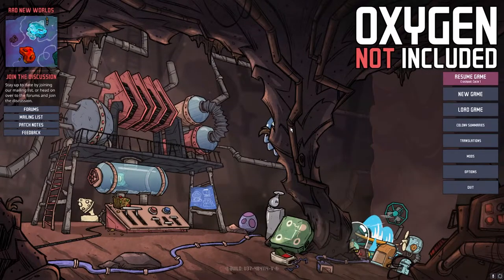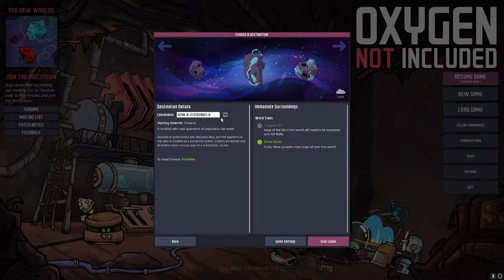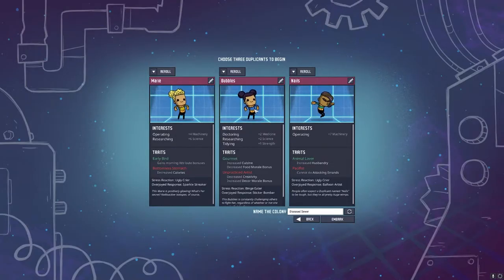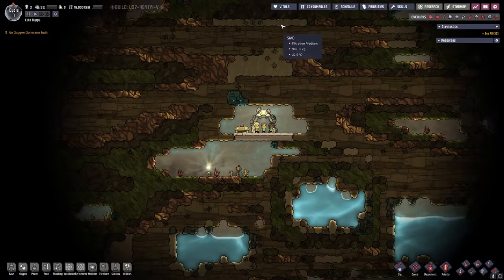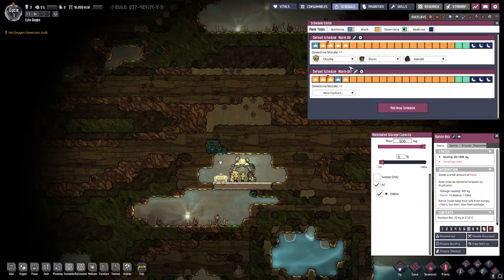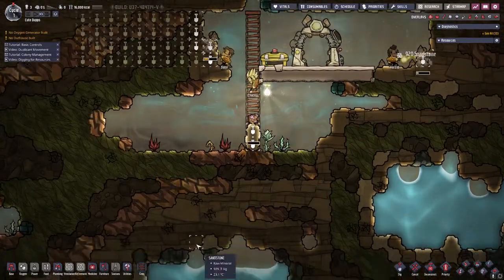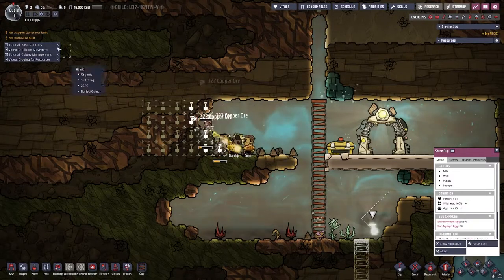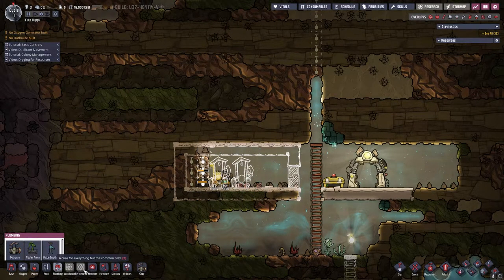Let's Play Oxygen Not Included Eps.1 "Meeting the Dupes"